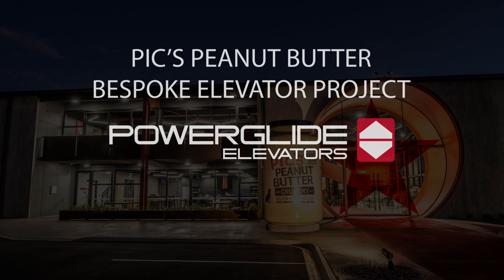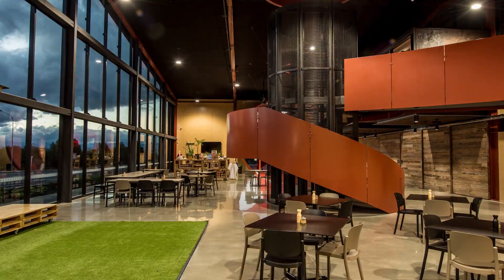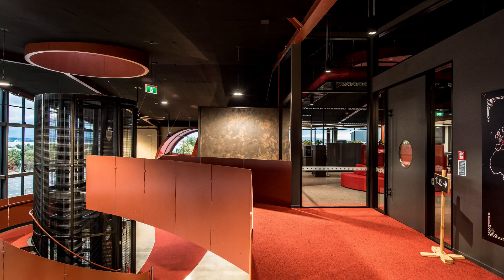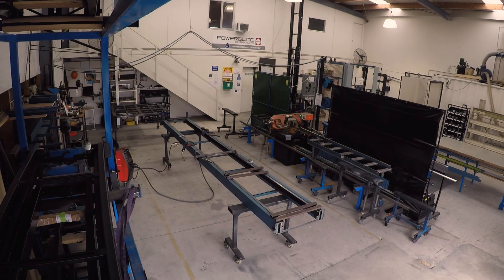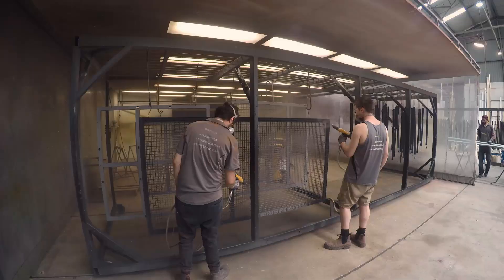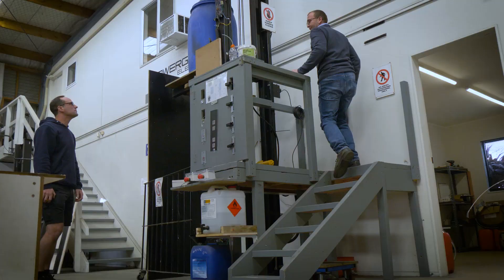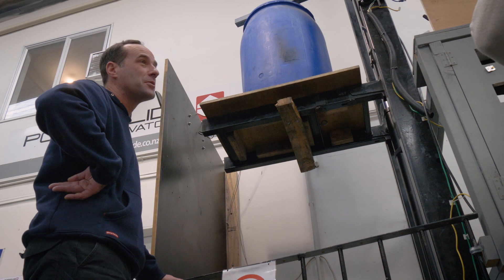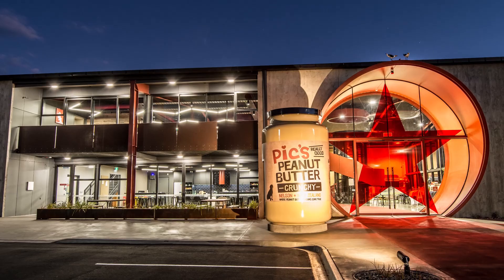Pic's Peanut Butter World - Bespoke Steampunk Powerglide Elevator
OK so… you need a heavily customised steampunk themed elevator with walls made of steel mesh, interesting lighting, and it needs to fit inside a spiral stairwell. You’d also like to hide the majority of the mechanics traditionally hidden by solid walls…

Architect, Jerram Tocker Barron Ltd had some very specific ideas for their lift for Pics Peanut Butter World, and it was a project that Allan and the team at Powerglide Elevators were excited to take a look at.

“Powerglide’s solution has given us an extremely simple and affordable machine that is easy to use and has proved extremely reliable.

“I am looking forward to installing a Powerglide elevator in my new home and am happy to recommend this product to anyone considering a residential or light commercial elevator.” - Pic Picot, Pic's Peanut Butter.

Location: Nelson, New Zealand
Powerglide Elevator specs:  1400x1400mm, commercial disabled access compliant.
Manufacture time: 3 weeks
Install time: 4 days approx.
Architect: Jerram Tocker Barron Ltd
Building Contractor: Coman Construction Ltd
Photographer: Jason Mann